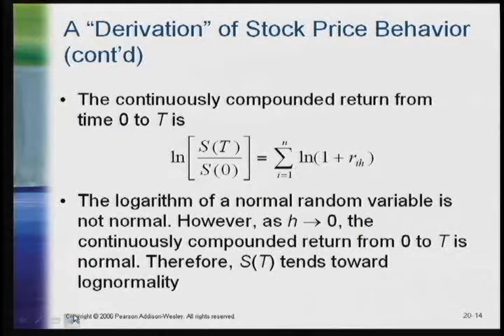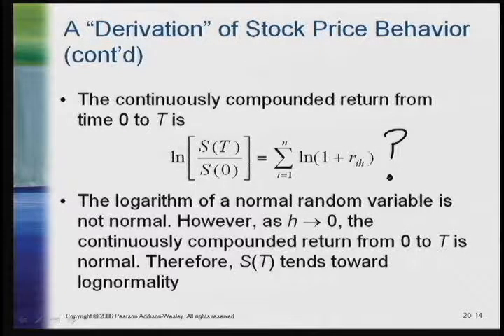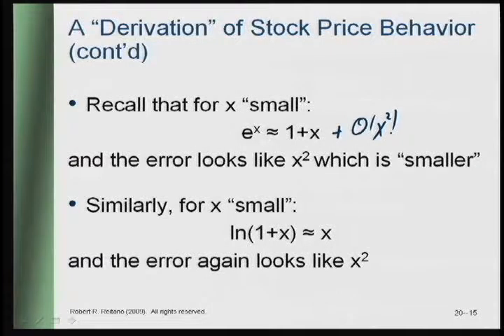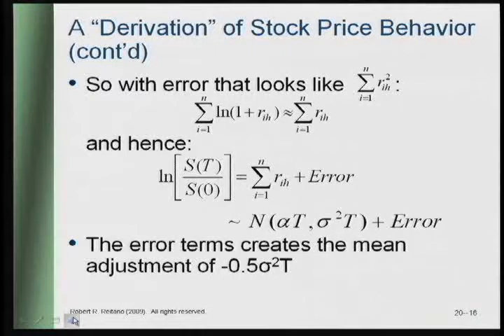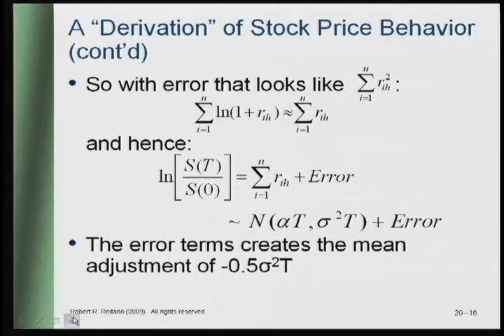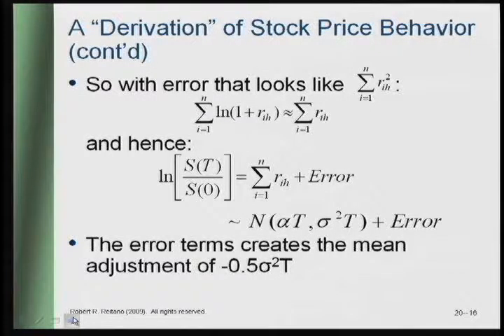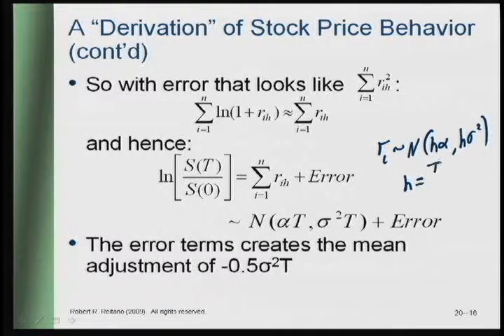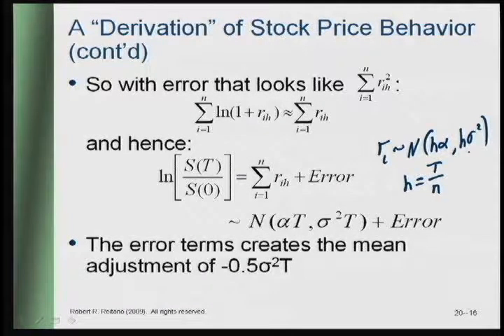20-1 Stock Price Model Underlying Black-Scholes- Part 4